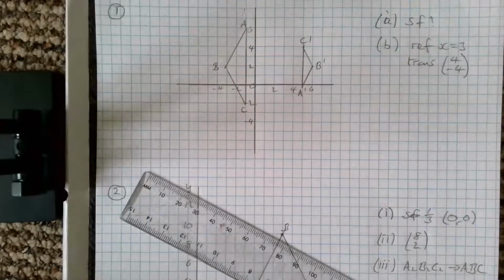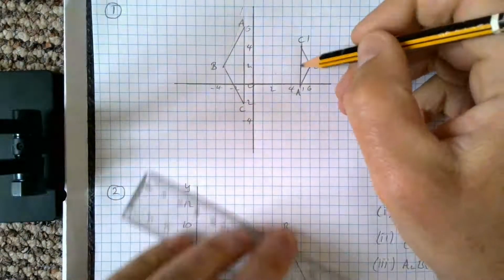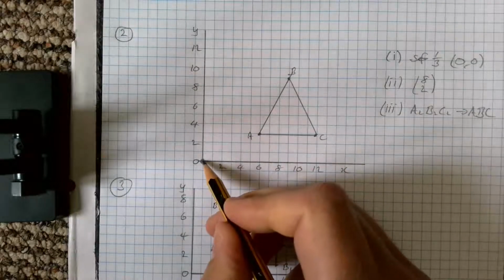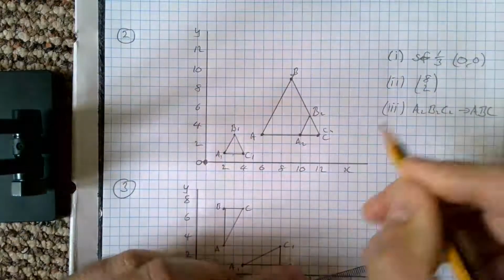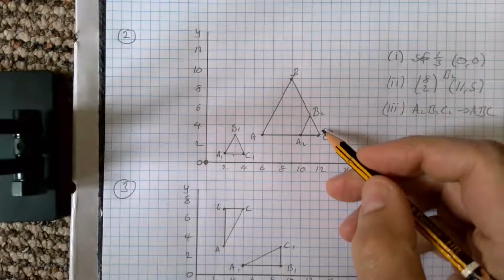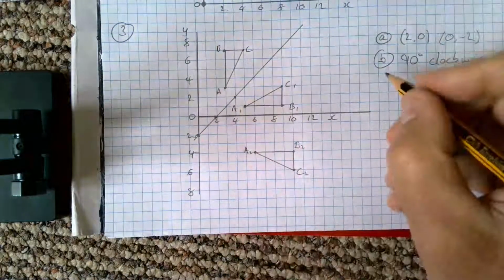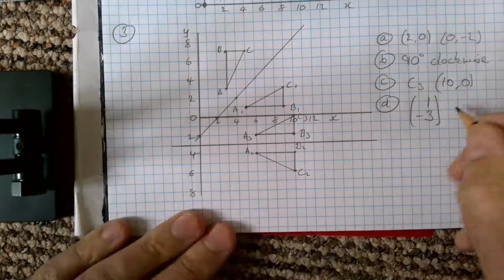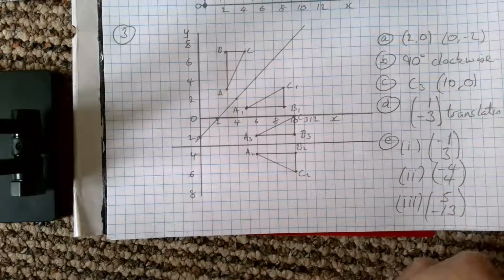CGS - yr10 - transformations -14i